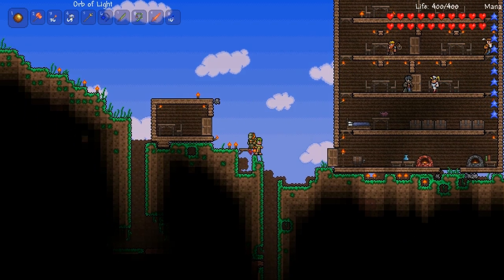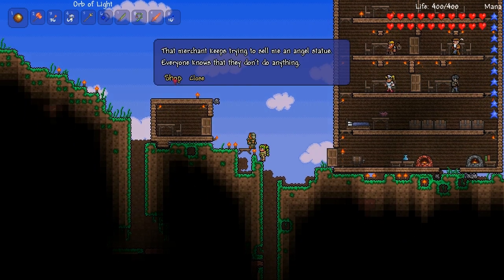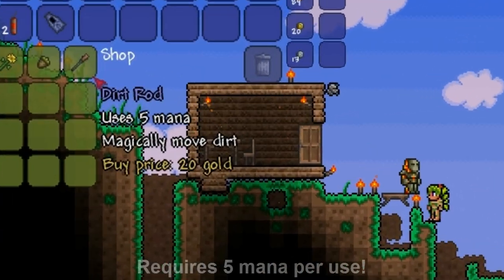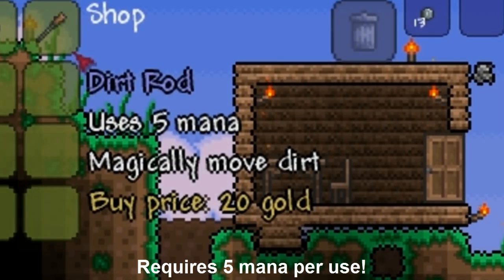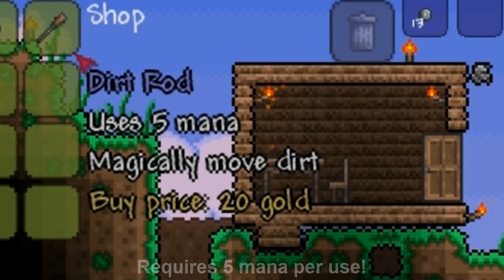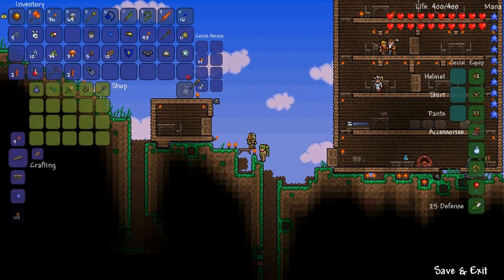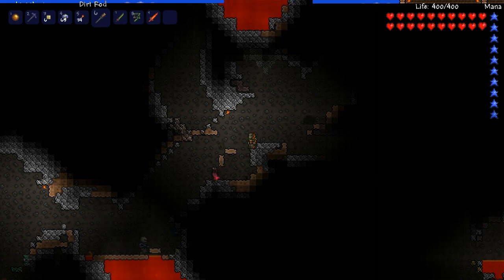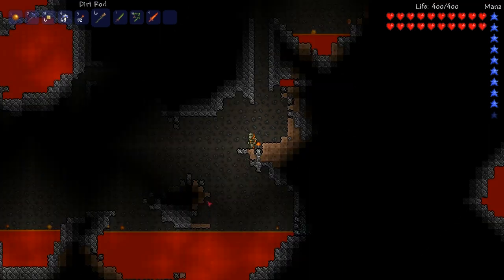Terraria - Dirt Rod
The Dirt Rod is a tool that can move dirt that is visible on your screen by selecting it whilst having the dirt rod selected. It costs 5 mana per use.

To Purchase the Dirt Rod, you will need 20 gold, and the Dryad at your house. To get the dryad, you will need to have killed any boss on your current map.

This is a great item to use when exploring underground frequently

Be sure to rate the video, and thanks a lot for watching! :)